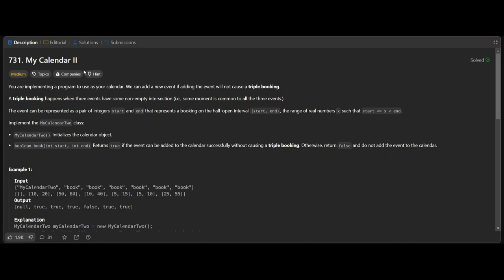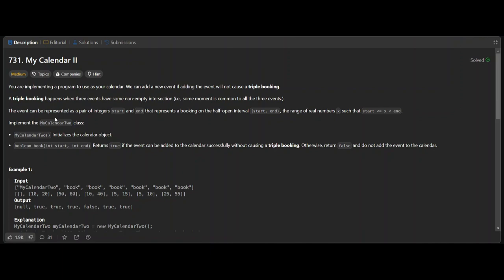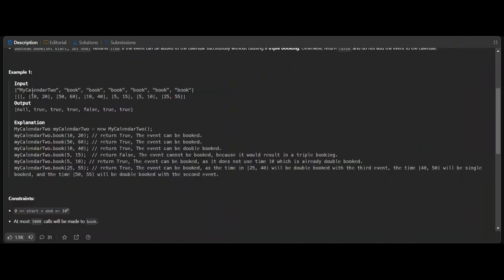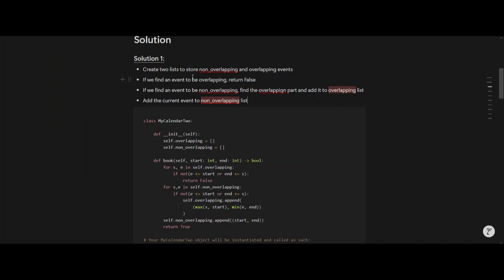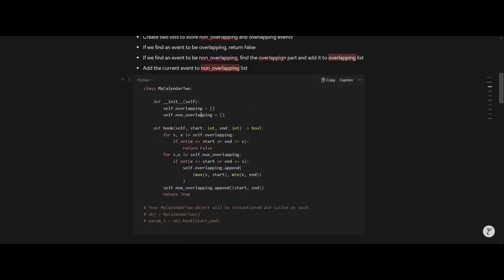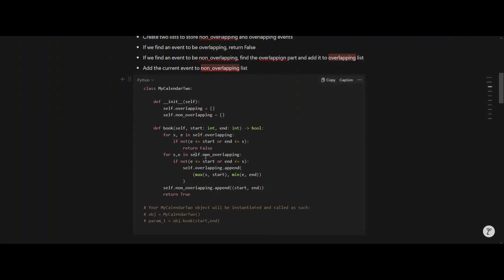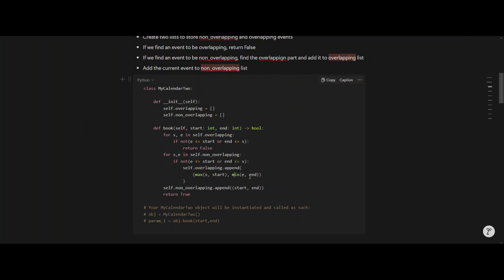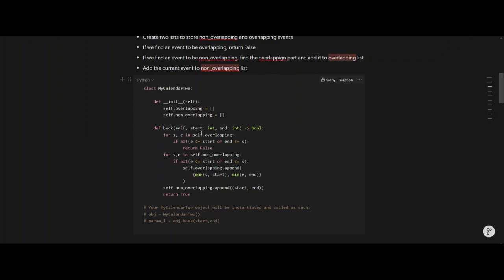My Calendar Il | Leetcode - 731 | Python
In this video, we explore the "My Calendar II" problem from LeetCode, using Python to design an efficient solution. We'll walk you through the problem step-by-step, discussing how to handle edge cases, use data structures like lists or trees, and build a working Python solution. Perfect for anyone preparing for coding interviews or looking to strengthen their problem-solving skills with Python.